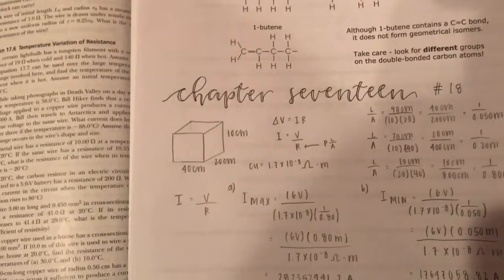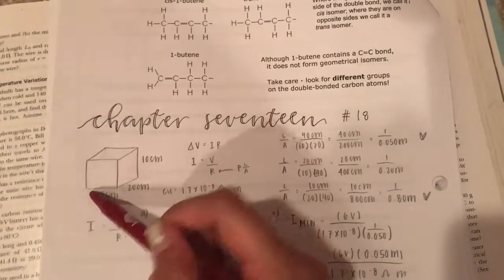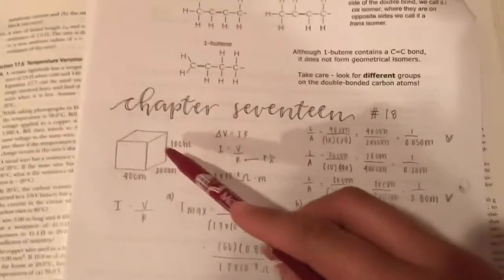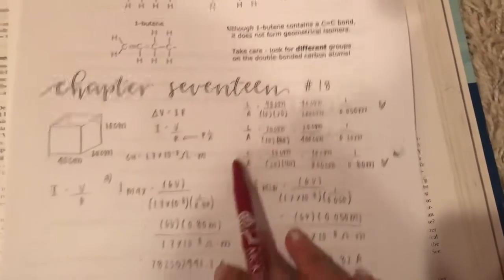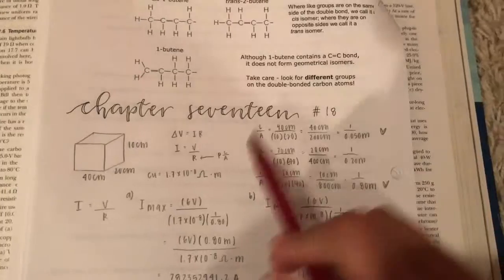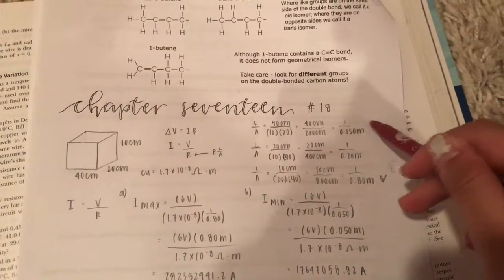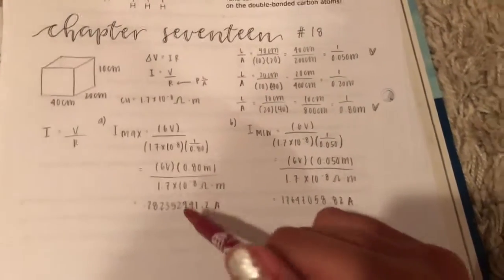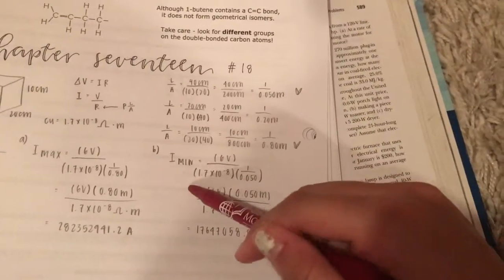chapter 17 #18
aP pHYSicS 1 rianne aguas